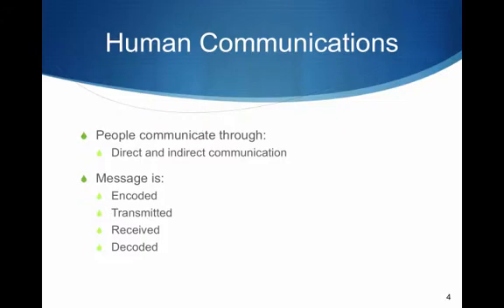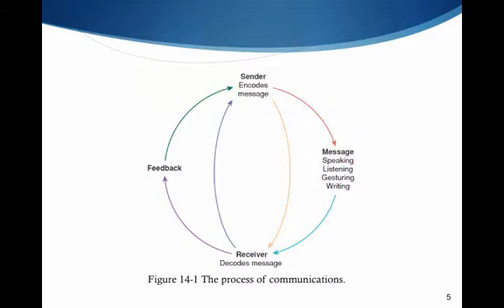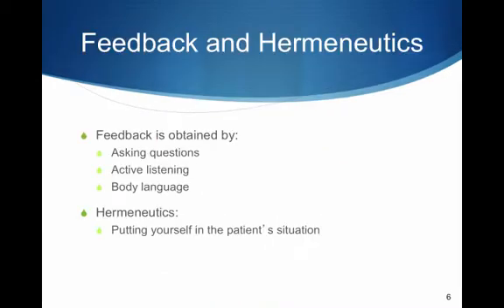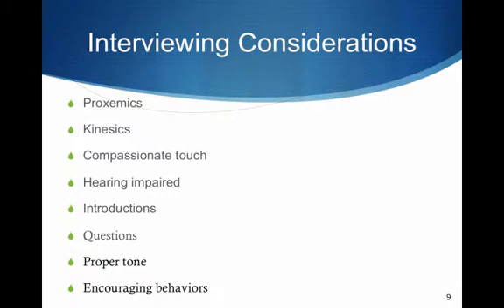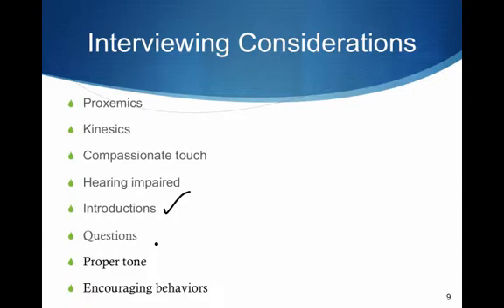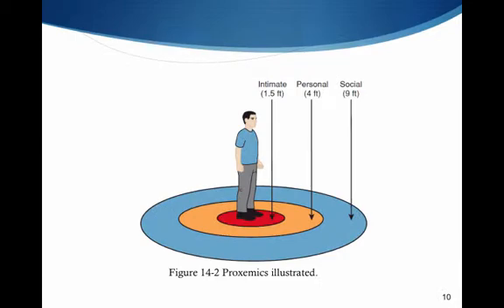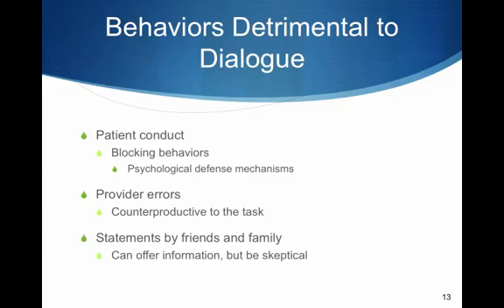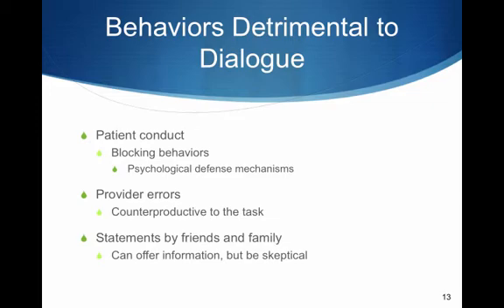Chapter 14 Therapeutic Communications